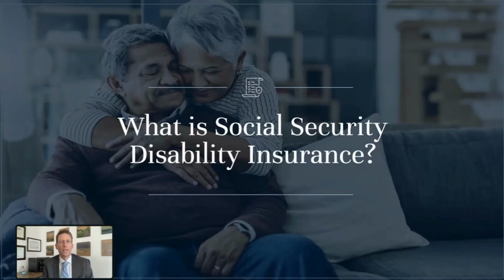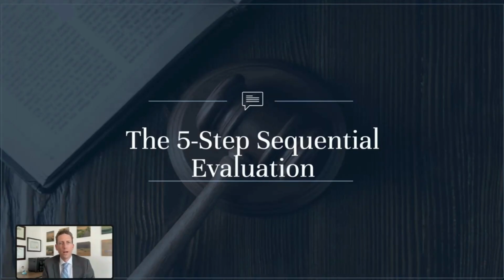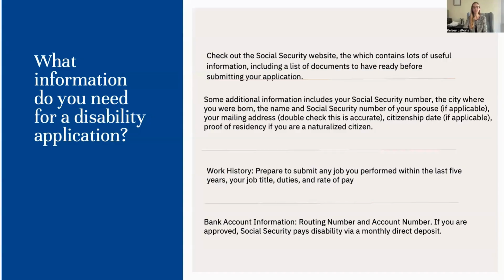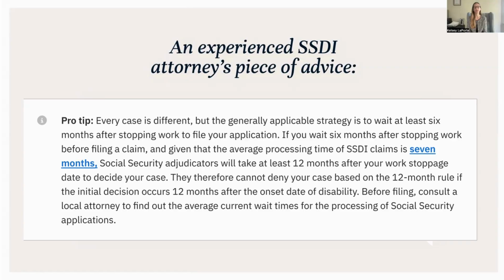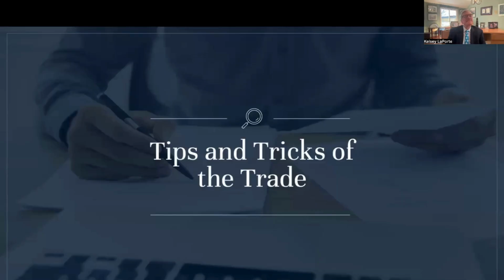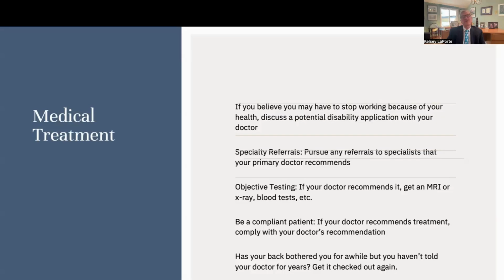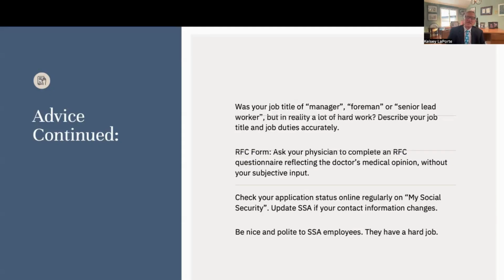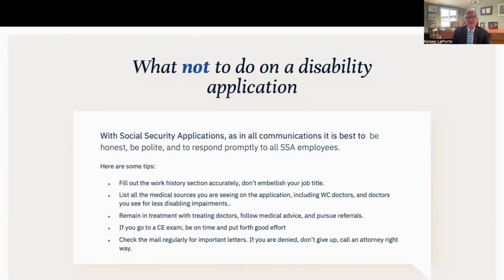LaPorte Law Firm - Guide to Disability Applications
Navigating the Social Security Disability application process can feel overwhelming—but you don’t have to do it alone. In this comprehensive video guide, the experts at LaPorte Law Firm break down everything you need to know about applying for Social Security Disability Insurance (SSDI)
✅ What you'll learn in this video:

- Who qualifies for SSDI or SSI

- Step-by-step instructions for the application process

- How long the process takes

- What to do if your claim is denied

- Tips for improving your chances of approval

Whether you're applying for the first time or appealing a denial, this video will help you move forward with clarity and confidence.

📍 About LaPorte Law Firm
With over 40 years of experience, LaPorte Law Firm has helped thousands of clients secure the disability benefits they deserve. We specialize exclusively in Social Security Disability law.

📞 Call for a free consultation: (Insert phone number)